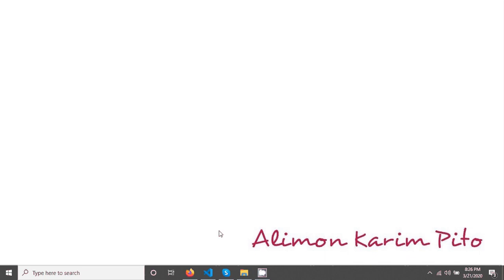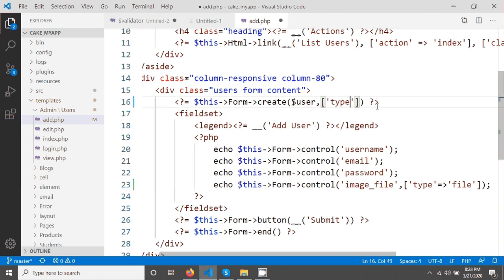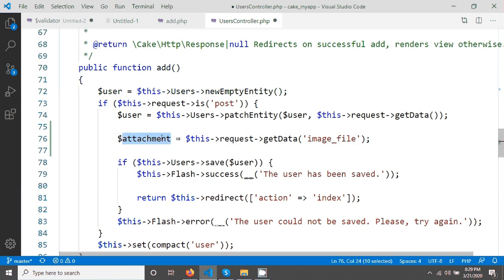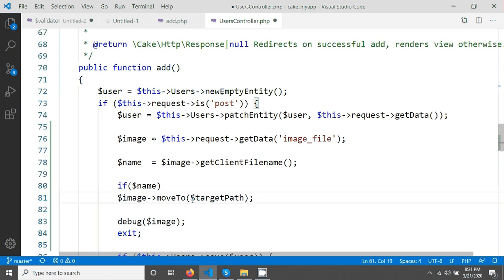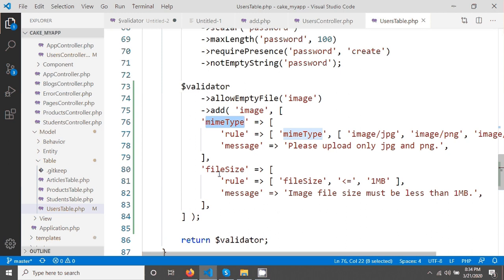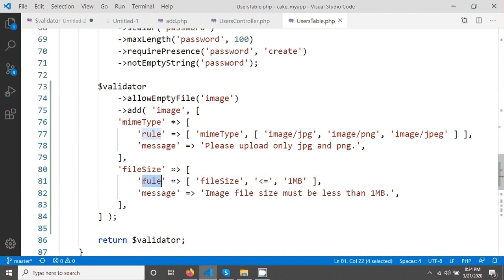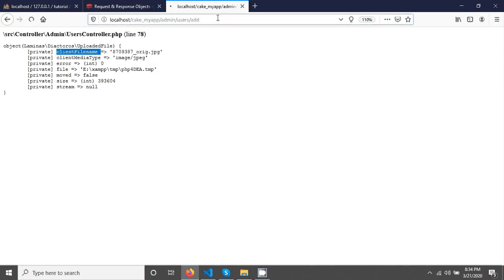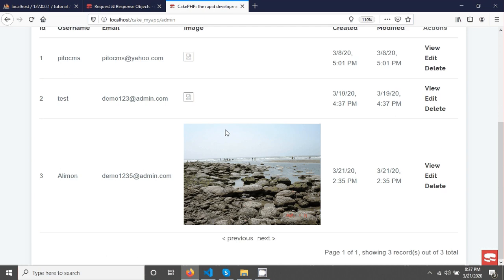CakePHP 4 Image Upload (23)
This tutorial on cakephp image upload.